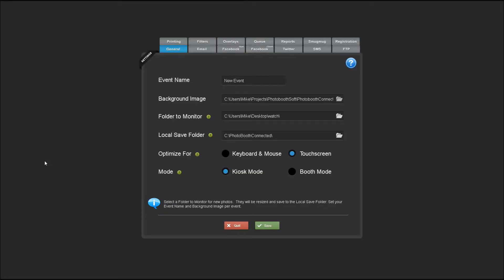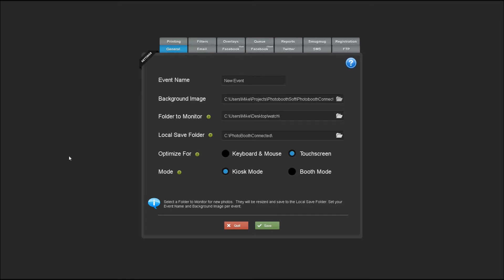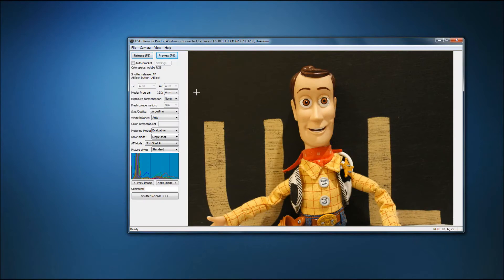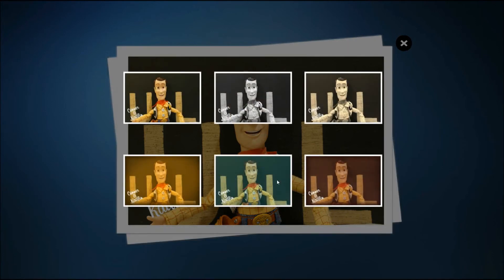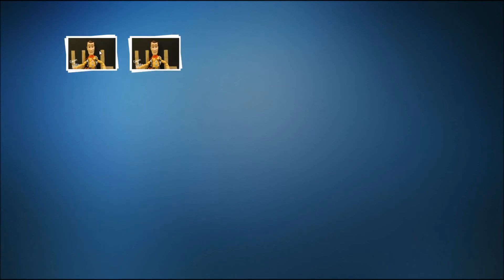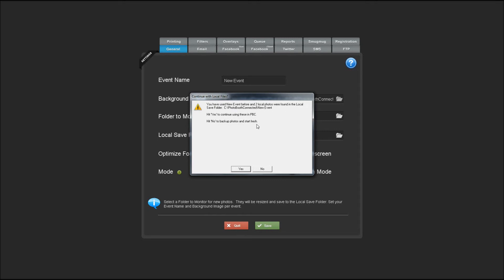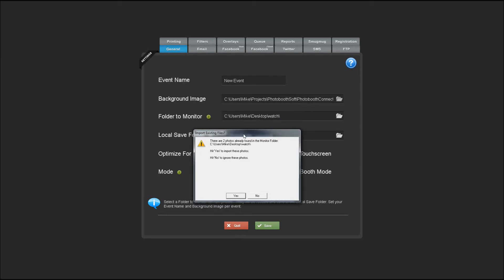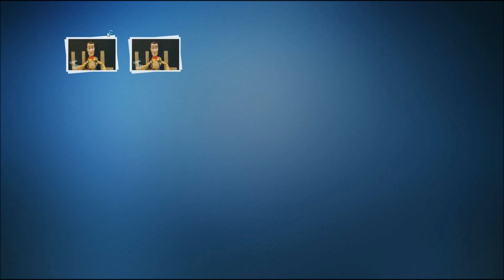Photo Booth Connected - Kiosk Setup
Set up a social media upload and print station at any event, or add more features right at your booth. Photo Booth Connected works with your existing photo booth software or Eye-Fi card to allow users to Filter, Email, Upload to Facebook, Send to Twitter, SMS and Print their photos.